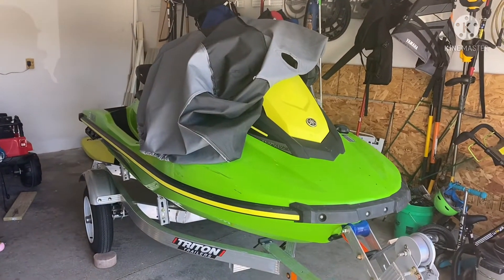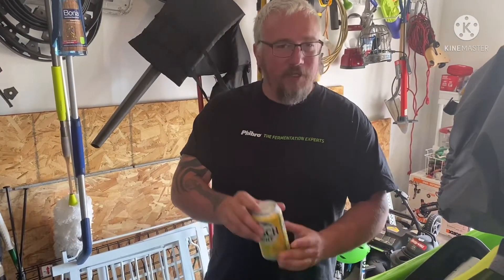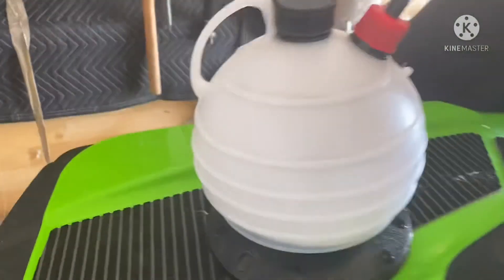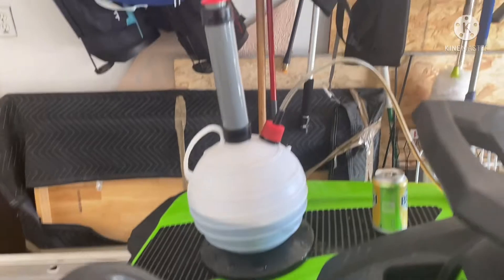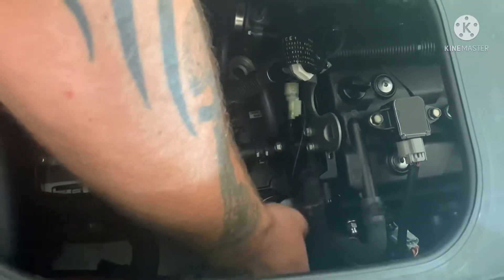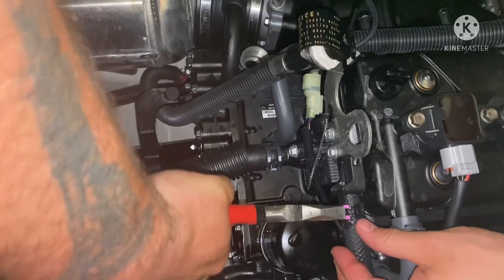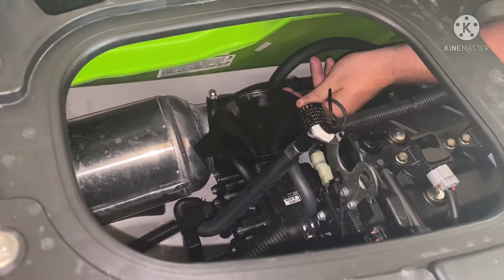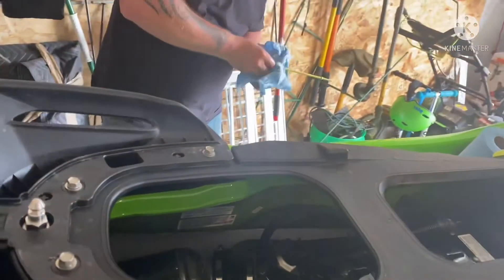Oil Change 2021 Yamaha EX Sport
How to change oil and oil filter yourself